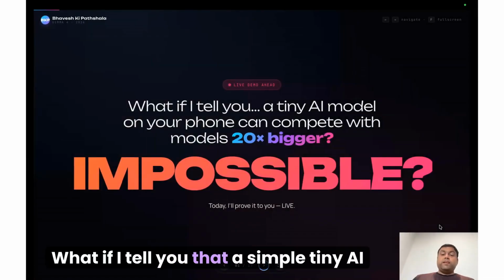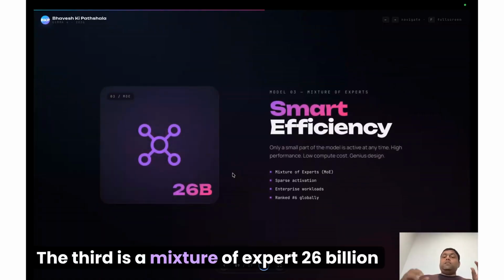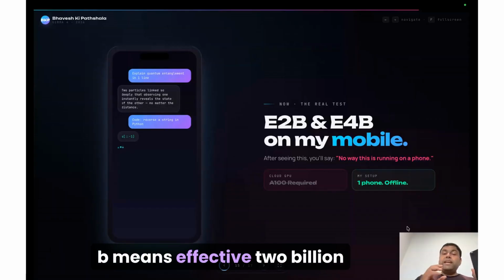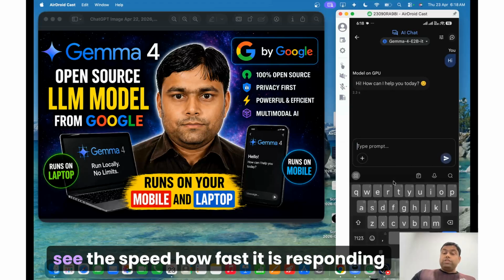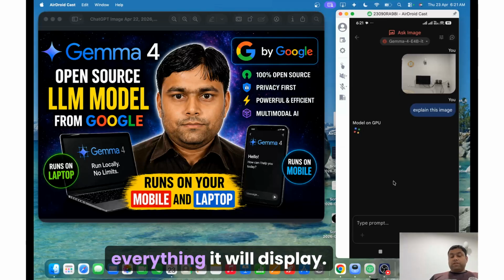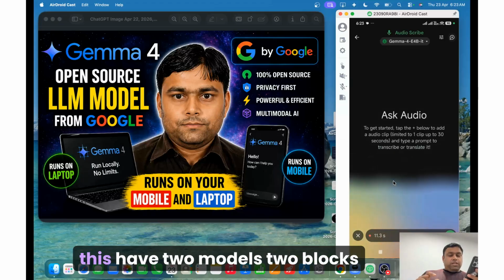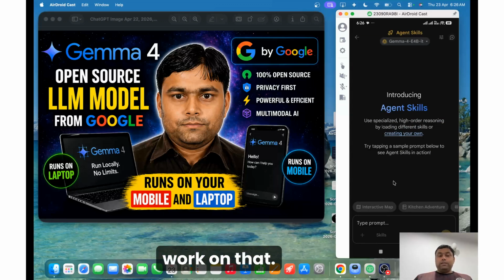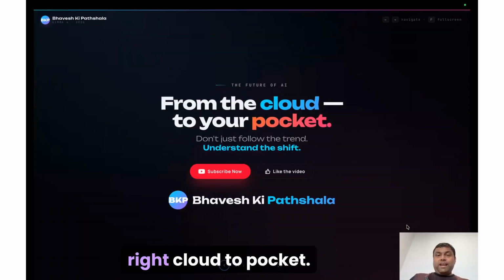Gemma 4 on Mobile | Text, Image, Audio & Agent Skill Live Demo | Google's Open Source AI Models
What if powerful AI could run directly on your phone… without expensive GPUs or cloud dependency?

In this video, we explore Gemma 4 by Google — a new generation of open models built on the concept of intelligence-per-parameter.

But this is not just theory…

I will show a LIVE DEMONSTRATION on a mobile device where Gemma 4 performs:

- Text generation
- Image understanding
- Audio / voice interaction
- AI Agent skills (task execution & reasoning)

Yes — all running on small hardware 🤯

What makes Gemma 4 different from models like LLaMA and Mistral AI
Concept of Intelligence-per-Parameter
Real-world use cases of E2B, E4B, 26B, 31B models
How AI is shifting from cloud → edge devices
Future of AI agents on mobile

AI is no longer just about big models and expensive infrastructure.

It’s about:
Faster performance
Lower cost
Running AI directly on your device

Choti cheez… Bada Dhamaka 🔥